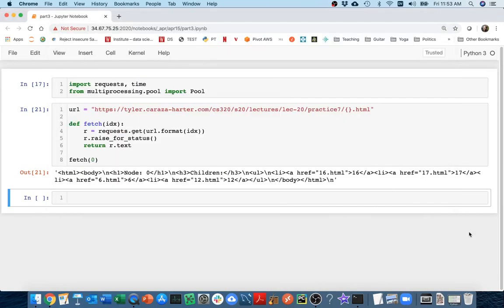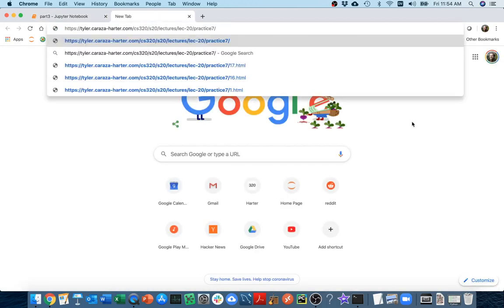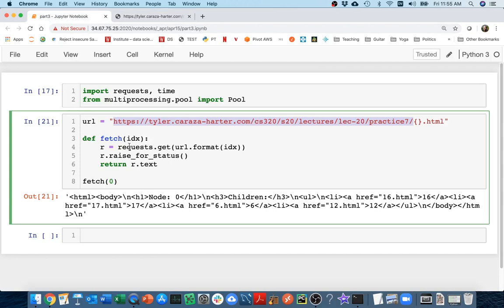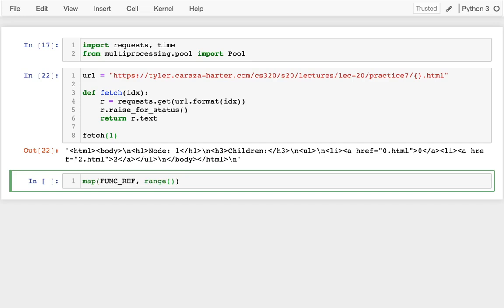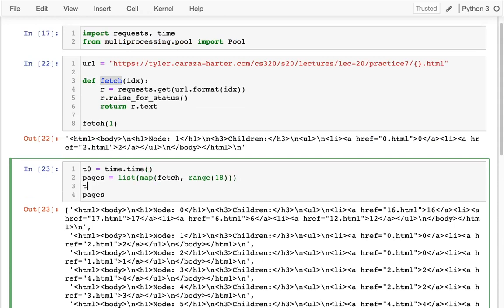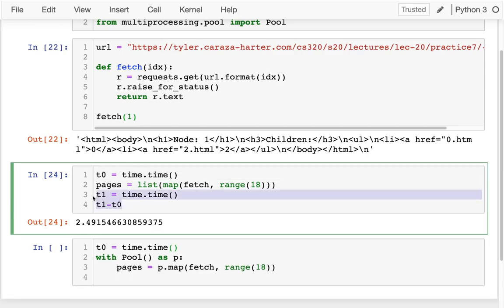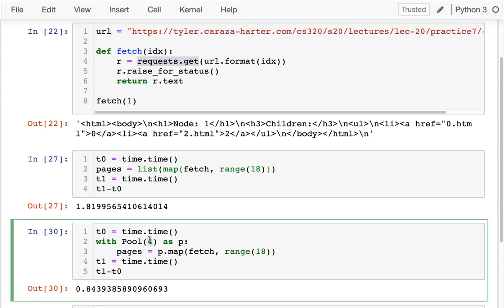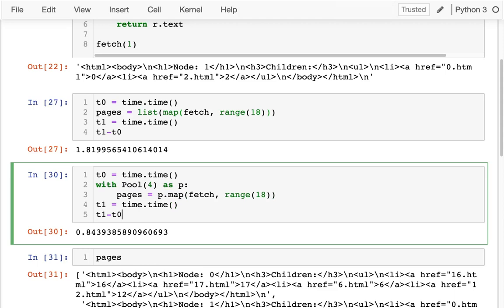CS 320 Apr23-2021 (Part 3) - Parallel Download